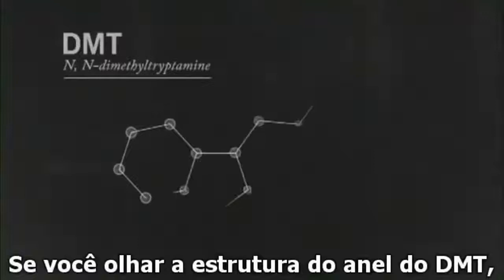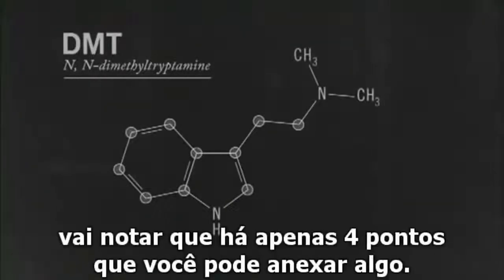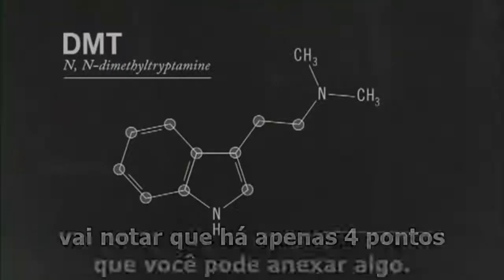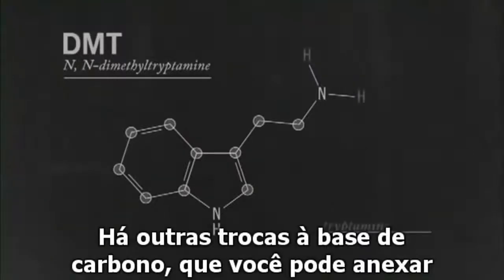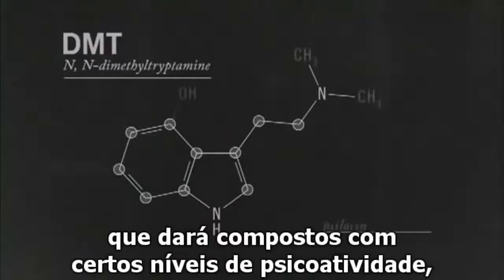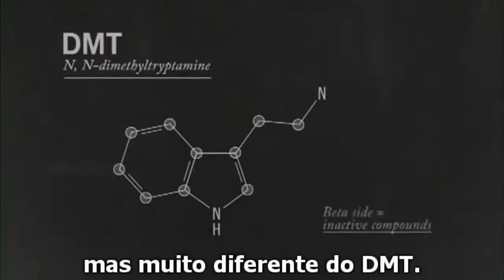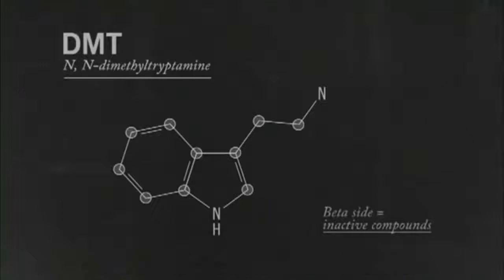DMT A Molécula do Espírito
DMT, A  Molécula do Espírito - Dimetiltriptamina (DMT)
Segundo a Wikipedia:

O DMT é sintetizado pelo corpo humano. Não existem ainda respostas conclusivas sobre as funções deste DMT interno, tão pouco sobre o órgão responsável por esta produção - função especuladamente dada à epífise neural, conhecida como glândula pineal, mas há, no meio científico, uma série de apontamentos e teorias.

É também um neurotransmissor que se encontra em todos os seres humanos, e tem um papel fundamental em todos os casos de estados de percepção incomuns. Este neurotransmissor encontra-se no cérebro, no sangue, nos pulmões e noutras partes do corpo humano. Existe forte evidência que aponta para a glândula pineal ("o terceiro olho" nas tradições esotéricas), localizada no centro do cérebro, como sendo a principal fonte do DMT humano. Para além de se encontrar nos seres humanos, o DMT também pode ser encontrado em todos os mamíferos e numa variedade de plantas.